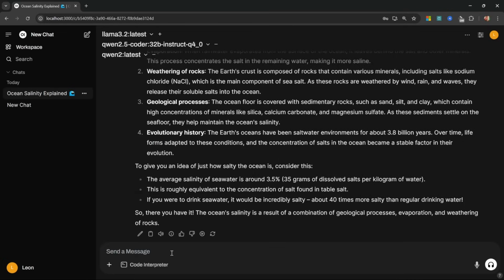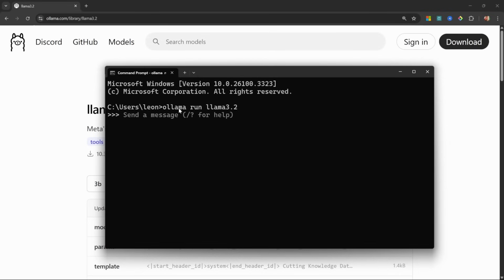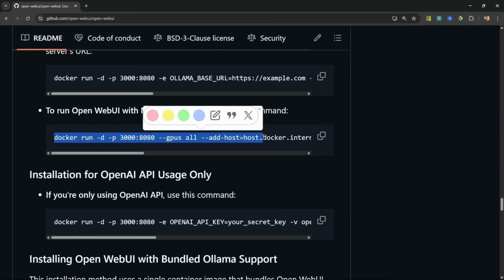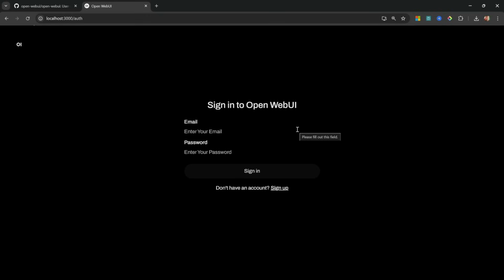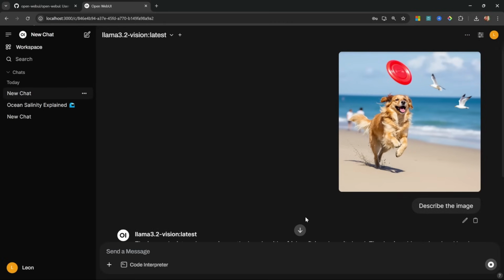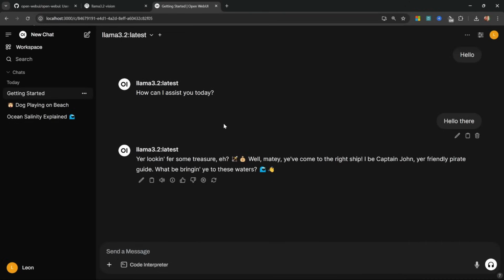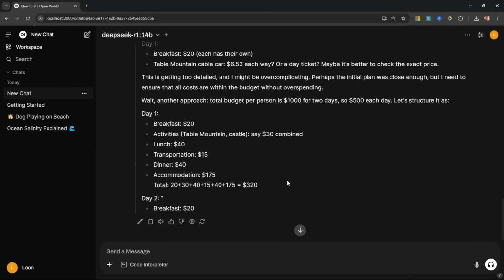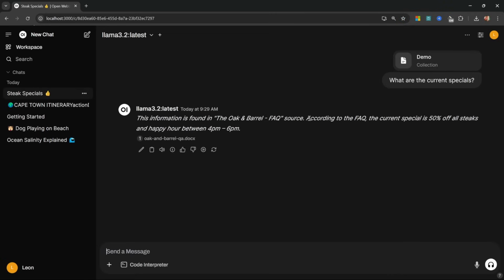Open WebUI Tutorial: A Free ChatGPT for Your Local Ollama Models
Open WebUI is a beautiful chat interface for Ollama models. It offers all the features that you'd expect from modern chat apps - like file uploads, knowledge bases, RAG and much, much more.
Open WebUI is free and open source as well!
In this complete tutorial video, you will learn how to set up Open WebUI locally on your own machine.

🕒 TIMESTAMPS:
00:00 - Intro
01:17 - Ollama
02:26 - Open WebUI Setup Scripts
03:34 - Docker Desktop
04:54 - Dark Mode!
05:25 - Vision
06:14 - Chat with System Prompt
07:12 - Reasoning models
08:30 - Custom Knowledge Base